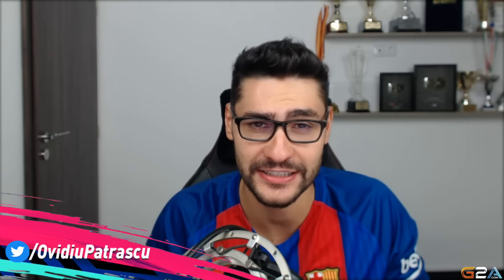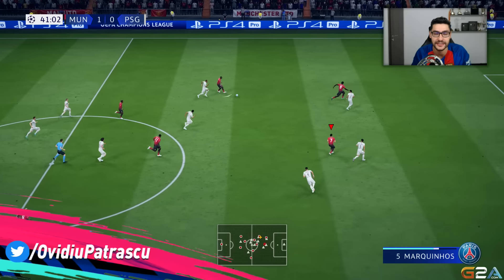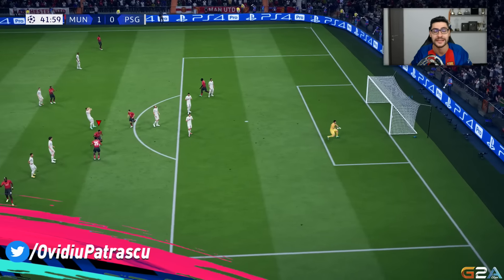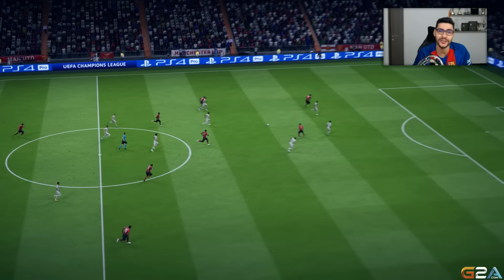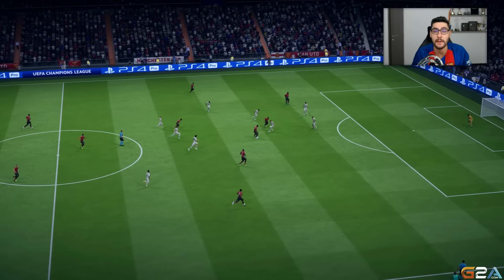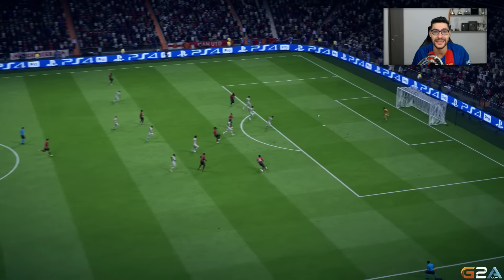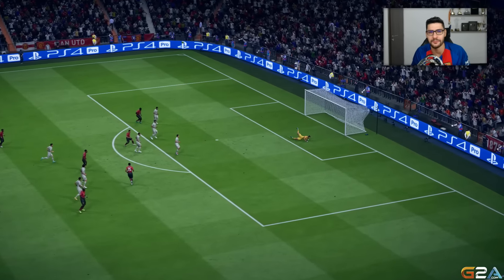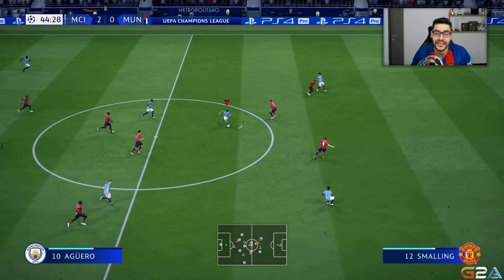FIFA 19 BEST NEW SKILL TUTORIAL - MOST EFFECTIVE NEW SKILL MOVES in FIFA 19 - TIPS & TRICKS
FIFA 19 NEW SKILL MOVES TUTORIAL - THE LANE CHANGE !!! LA CROQUETA
►Cheap Games & Codes - Use "Ovvy" for 3% CASHBACK